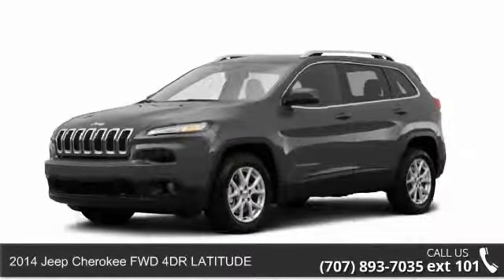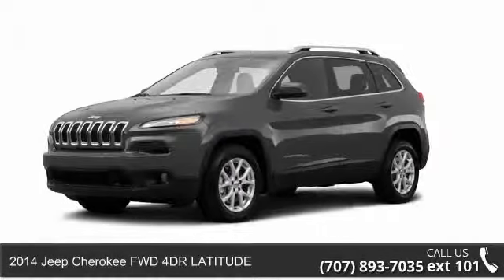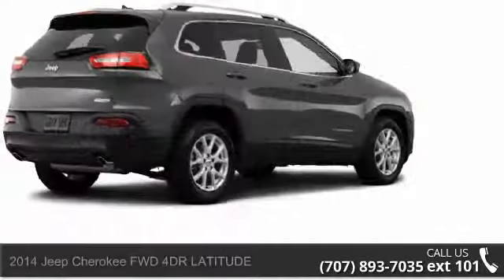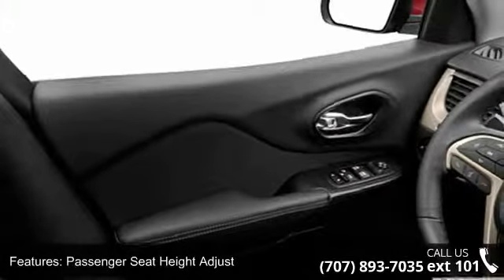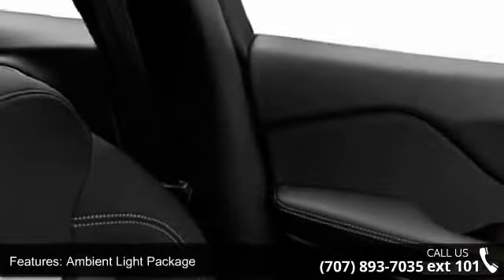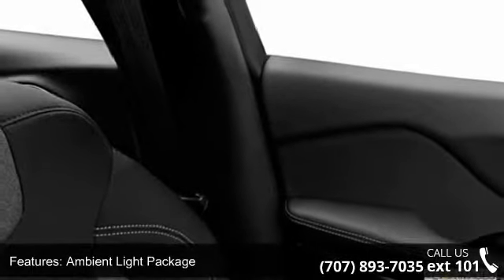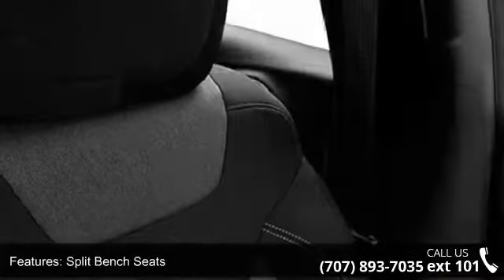2014 Jeep Cherokee FWD 4DR LATITUDE - Dodge Chrysler Jeep...